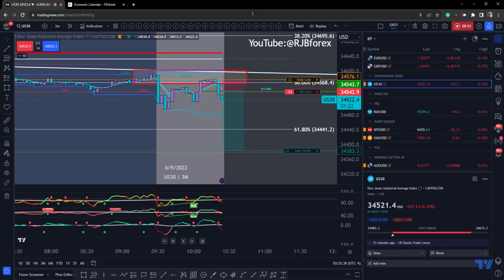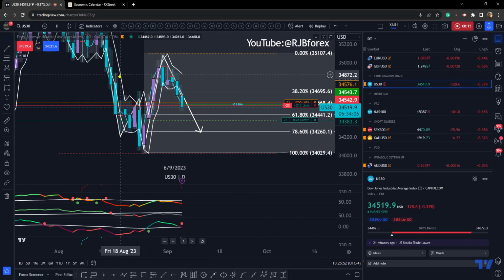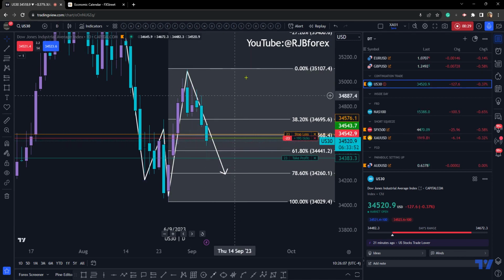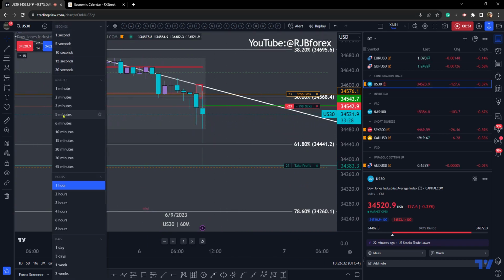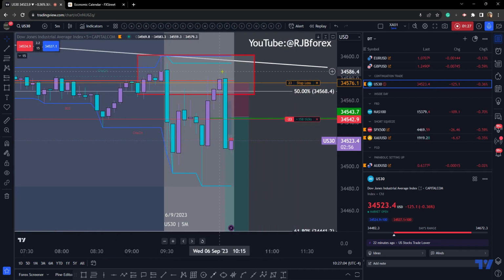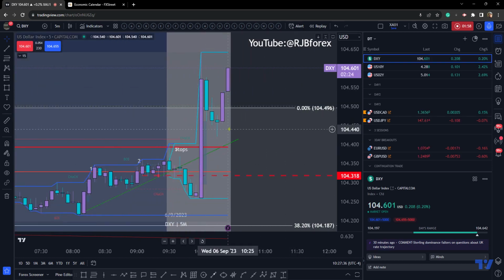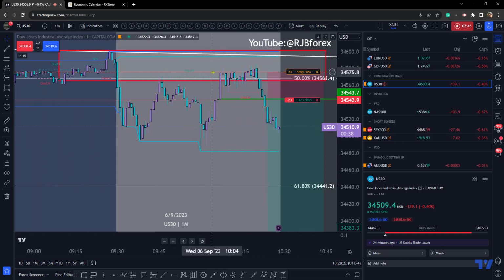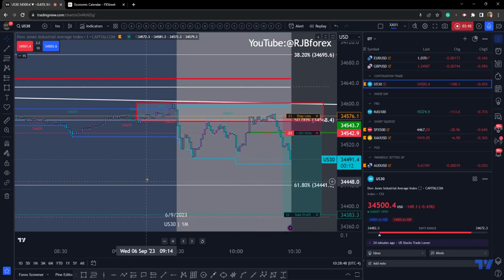US30 short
US30 short from the HoD on the back of a bounce in the DXY and the data.